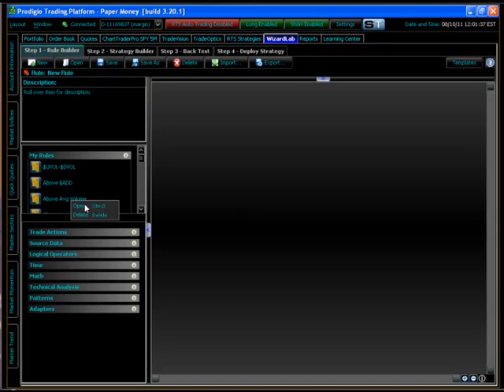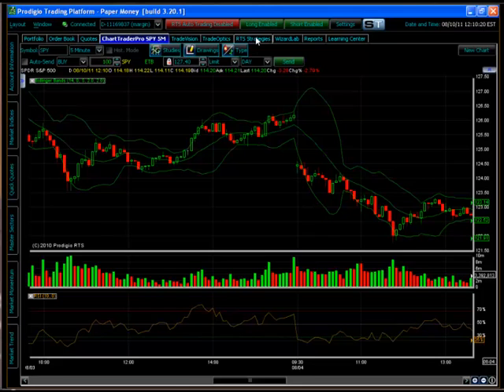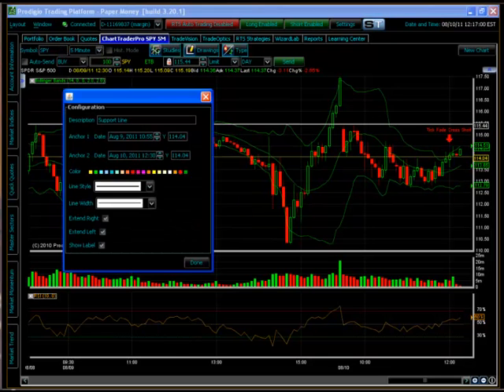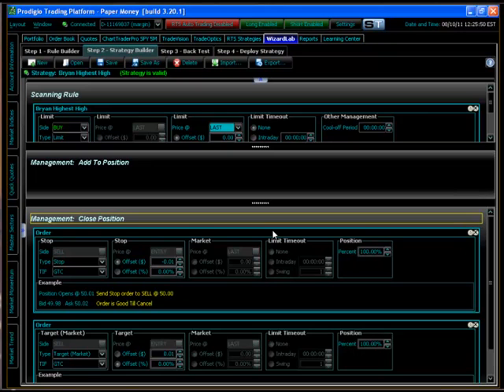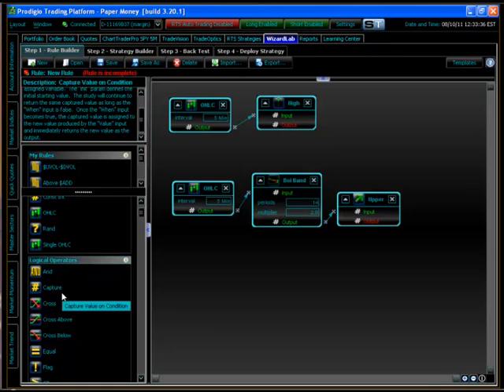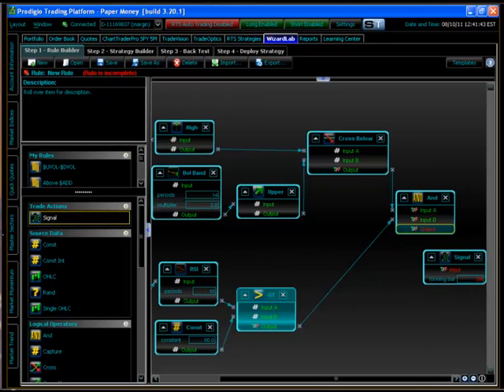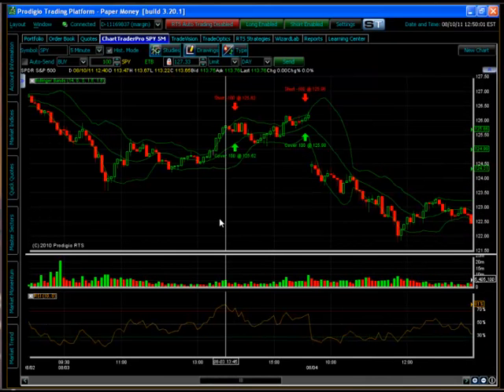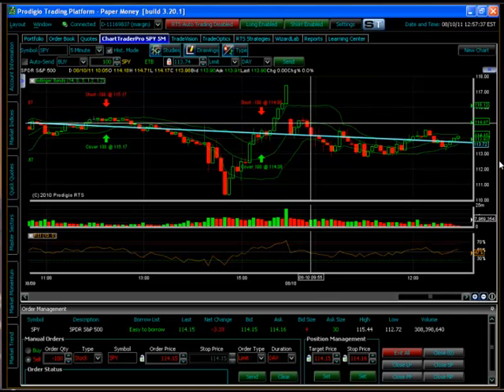Learn how to develop a simple RSI/ Bollinger Band Strategy for Bull or Bear Markets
Learn how to develop a simple RSI/ Bollinger Band Strategy for Bull or Bear Markets To activate your free no charge live or paperMoney Prodigio platform with your current account, simply email with the subject line: Prodigio Activation Request